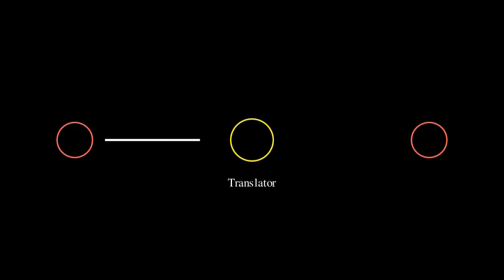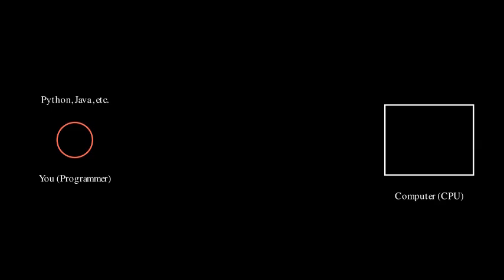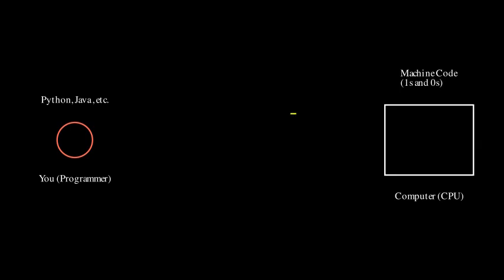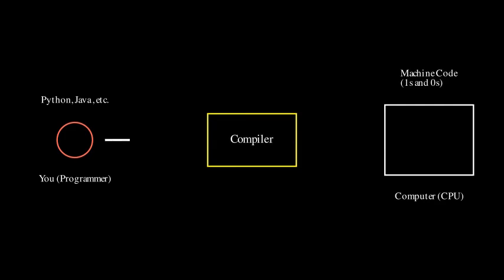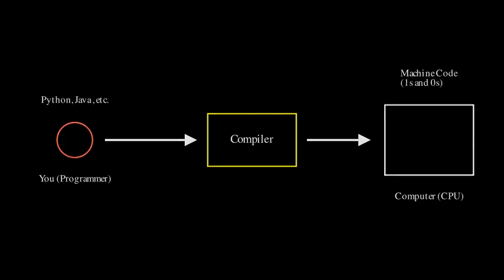What is a Compiler? (Explained with a Simple Analogy) | Learn to Code | Pondery.org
Ever wonder how the code you write in a human-friendly language like Python or Java magically turns into something a computer can actually understand? It's not magic, but it's close.

This video breaks down one of the most fundamental tools in a programmer's toolkit: the compiler. We'll use a simple, real-world analogy to demystify the entire process.

► ABOUT THIS VIDEO & PONDERY
Here's the part that might surprise you: This entire video—the analogy, the script, the visuals, and the voice—was generated from a single prompt by Pondery's AI learning system.

At Pondery.org, our mission is to make any complex topic feel intuitive. We're building a platform where your curiosity is instantly rewarded with a perfect, custom-made lesson.